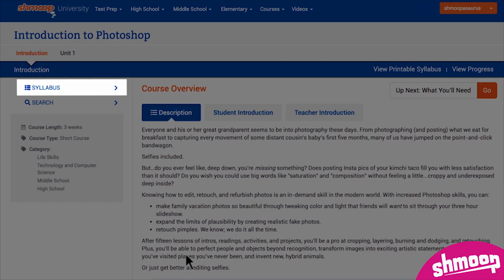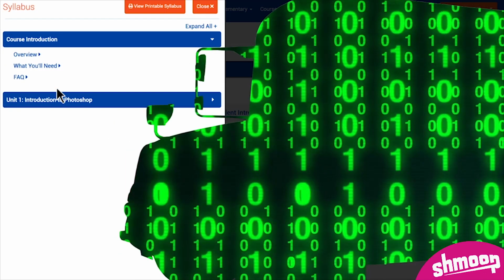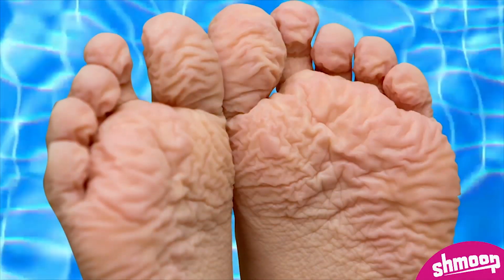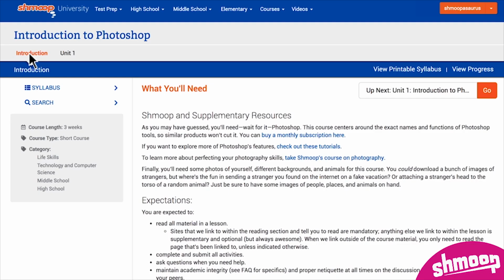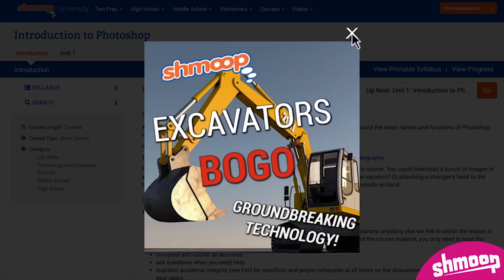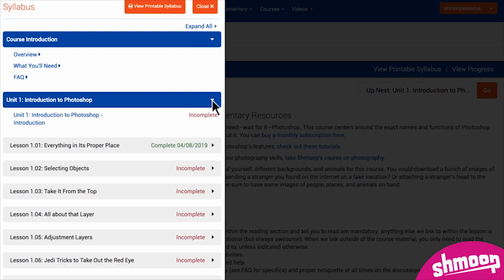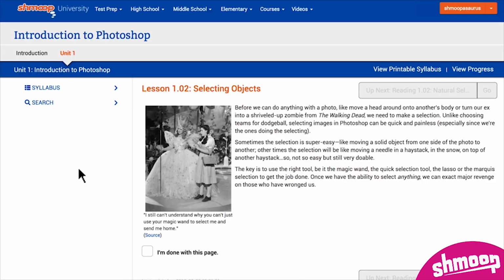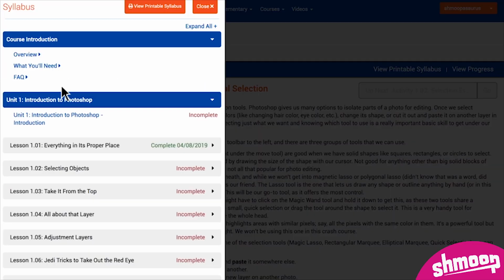Shmoop's Online High School Courses | Tutorial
Learn how to use our great courses, which are just one type of great content that Shmoop has to offer!